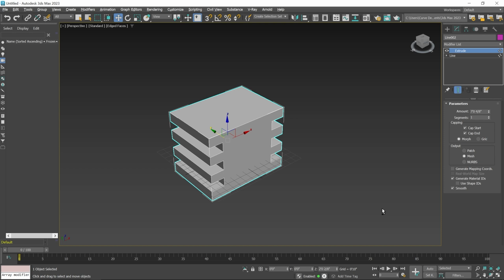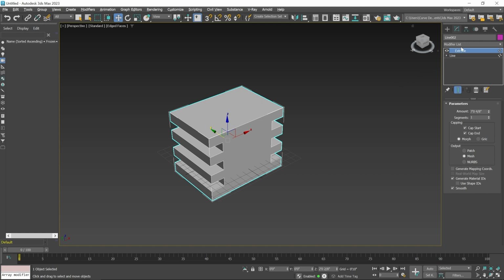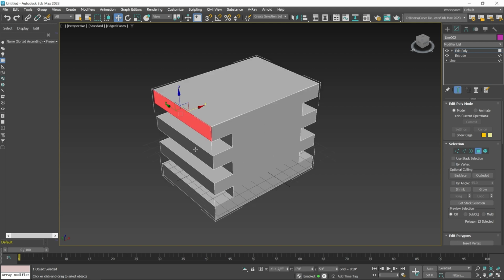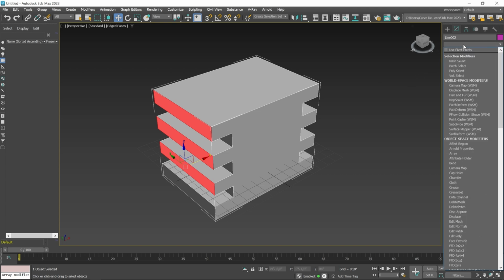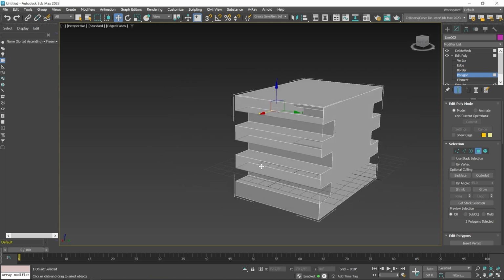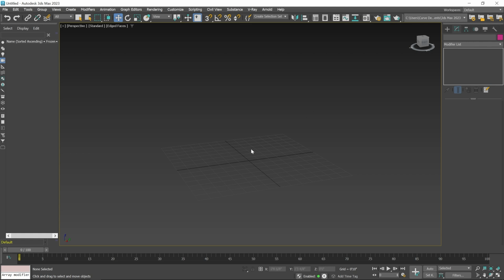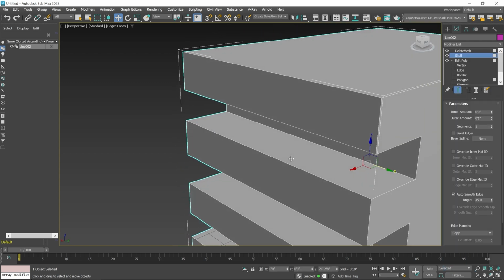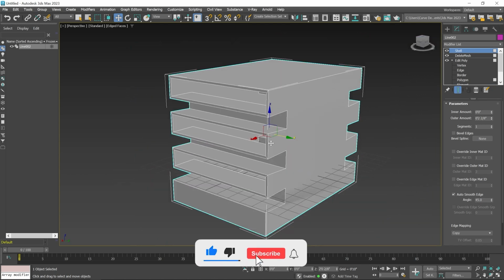How to use Delete Mesh Modifier | 3Ds Max Essential Modifiers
Delete Mesh provides parametric deletion based on the current sub-object selection level in the stack. The possible choices are faces, vertices, edges, and objects. Apply the Delete Mesh modifier to delete the geometry selected at that sub-object level.